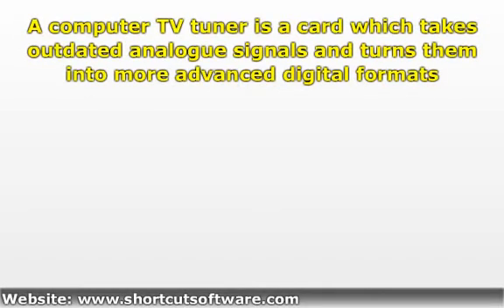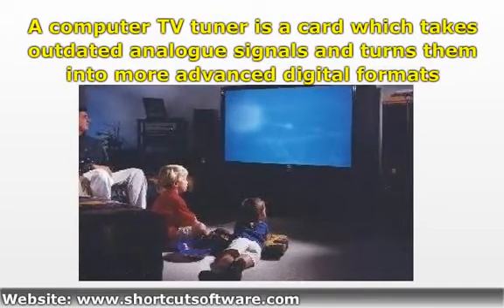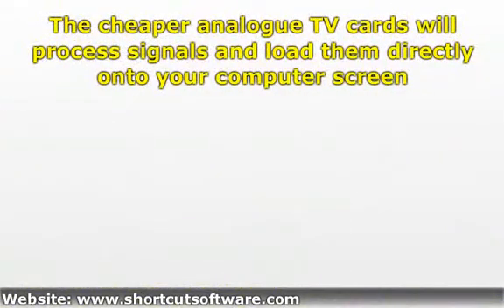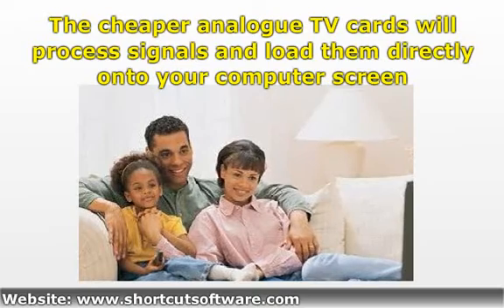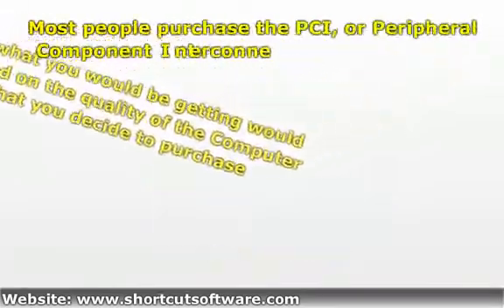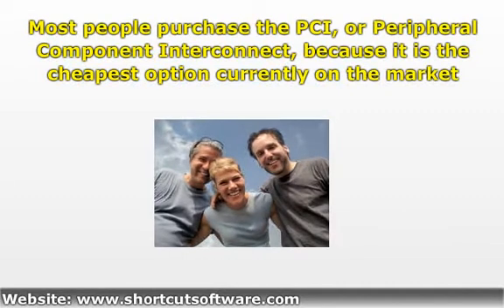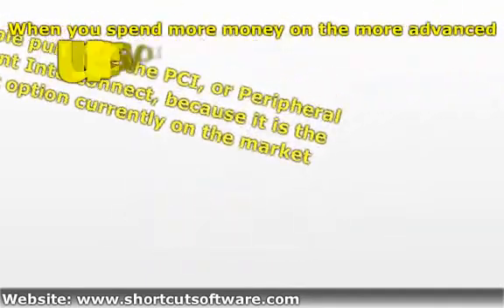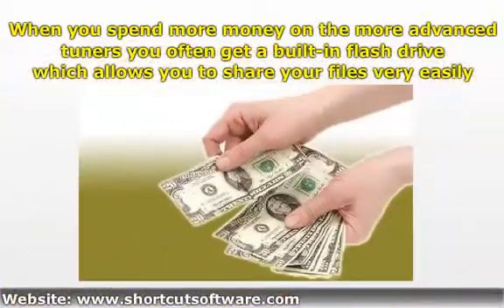What is a computer tv tuner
this video explains what isa computer tv tuner and how to choose the best